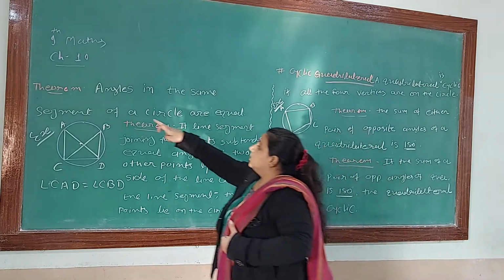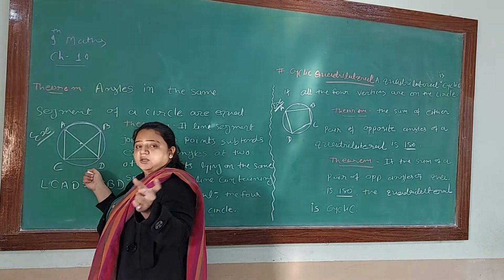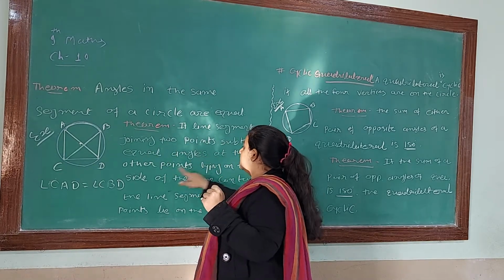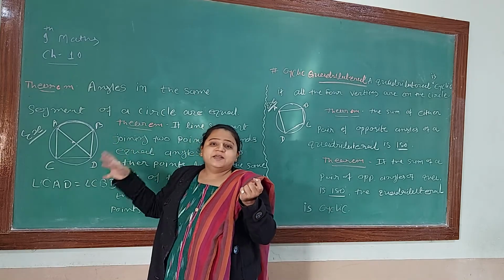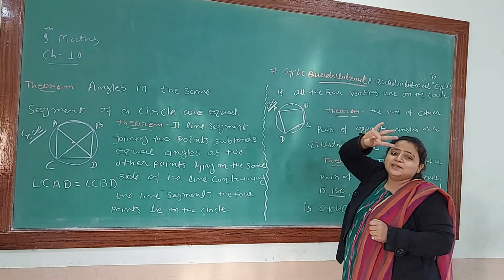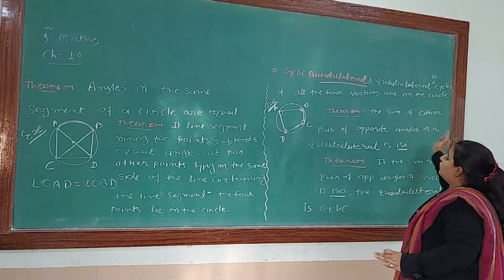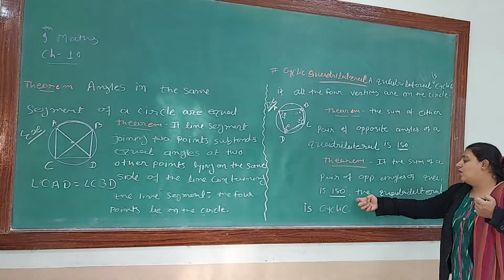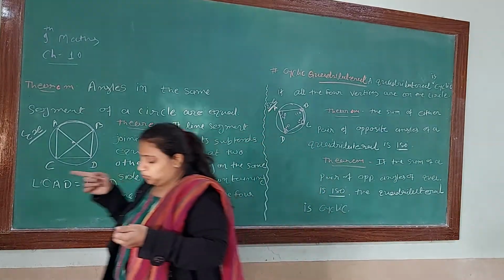Std 9 maths. chapter 10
Cyclic quadrilateral